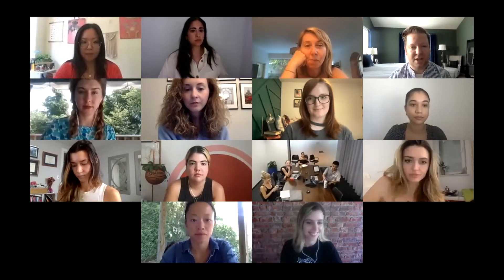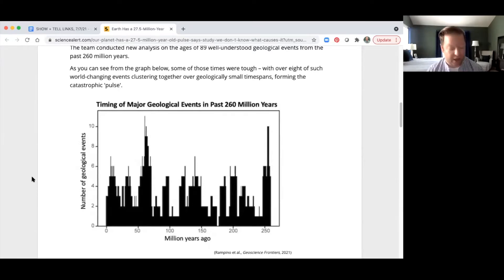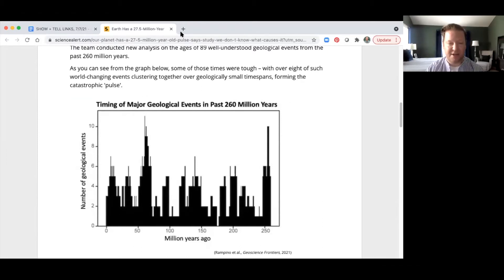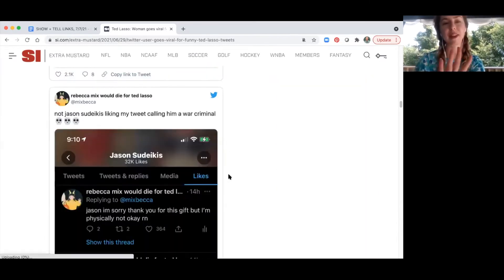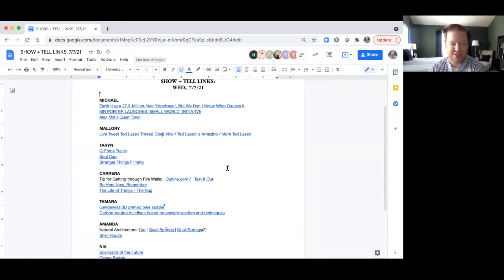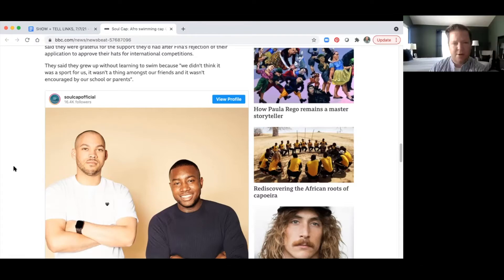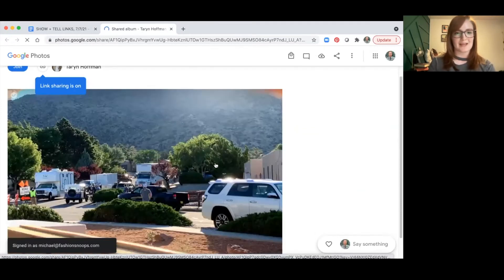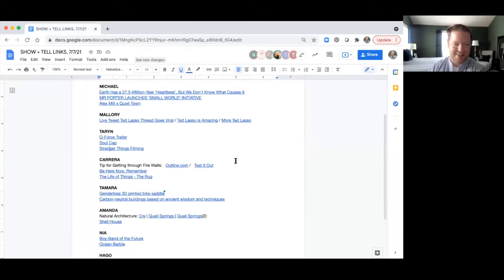FS Show + Tell | July 2021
Join the FS team for an hour of inspiration. See what’s trending across all markets, catch up on cultural events, and more!

To access the links we shared during Show + Tell, please follow this